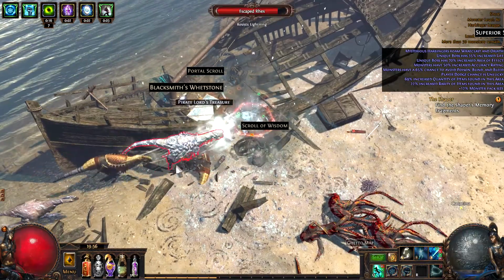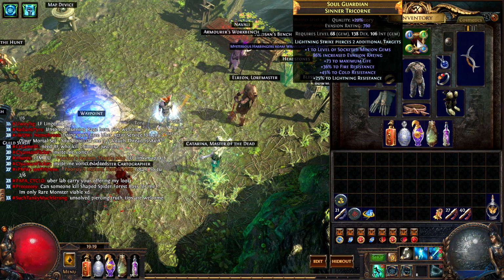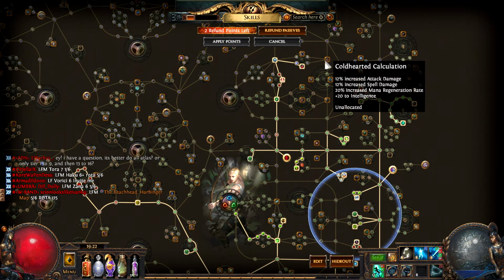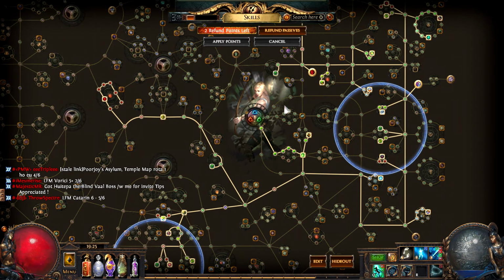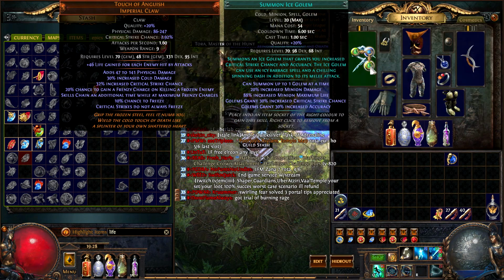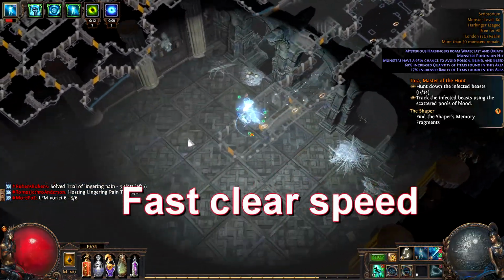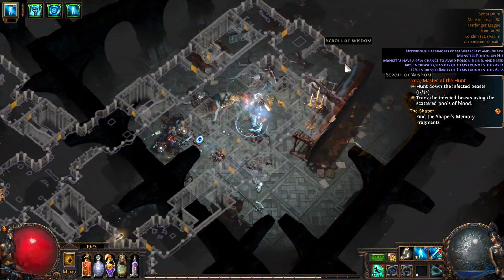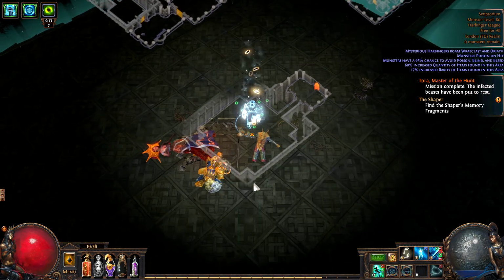Path of Exile - 3.0 cheap Frostblades build skill tree, gear and gems overview and gameplay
❥ Let me know what ya think by leaving a comment! :)

👉🏻 So this is my final frostblades build. I have made some dramatic improvements. There's literally room for more. I really hope you guys enjoy the video and I hope this is useful for some of you guys out there.

I'd be real happy to see what you have done!

➤ Item recommendations and slots

- CLAWS: Touch of Anguish ( The most expensive part of the gear)
Preferably have 2 of those!

- RINGS: increased elemental damage with attack skills + resistances + life (You can get away with a few chaos per ring if lucky )

- AMULETS: Try to get one with high strength and intelligence + some resistances and life (Have some damage on it if possible). This part is VITAL as we need both int and str to use skills and claws

- BODY ARMOUR: Try to get some 6 link with little life on it. In case you lack the chaos for it, use Tabula Rasa for the 6 sockets

OR if you have a lot of chaos then go for Hyrri's Ire or Belly of the Beast

- BOOTS: Resistance, movement speed and life or use Darkray Vectors

- GLOVES: Resistances, life and physical damage. Use spiked gloves preferably

- FLASKS (OPTIONAL): Taste of hate, Atziri's Promise, Sin's Rebirth

➤ Required skills

-  BODY ARMOR:  (6 links) Melee physical damage support - Frost blades - multistrike - elemental damage with attacks - faster attacks OR icebite support - Cold penetration support

- HELMET: Curse on hit support - herald of ice - Assassins mark or warlords mark

- GLOVES Whirling blades - Faster attacks support - Fortify

- BOOTS: enfeeble - cast when damage taken - increased duration support -immortal call

- OTHER: minion and totem elemental resistance, ice golem, hatred

Intro template (cut and edited myself)